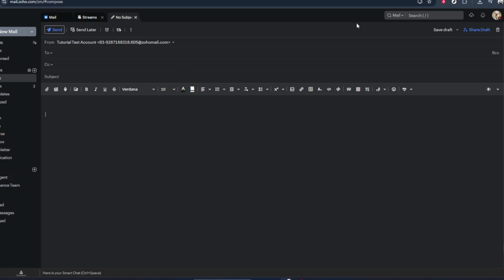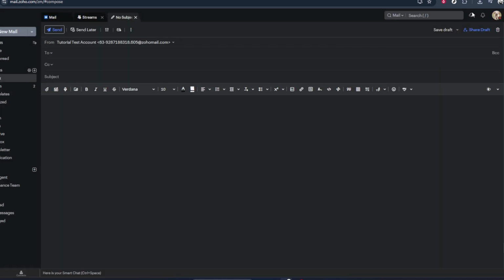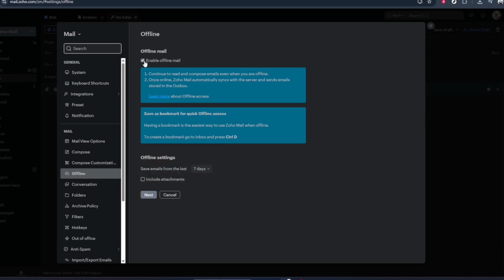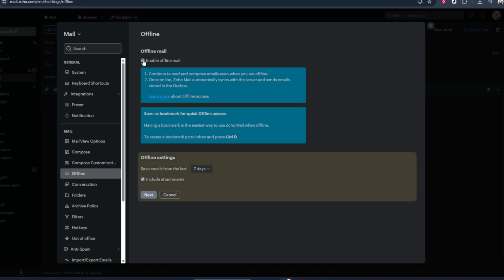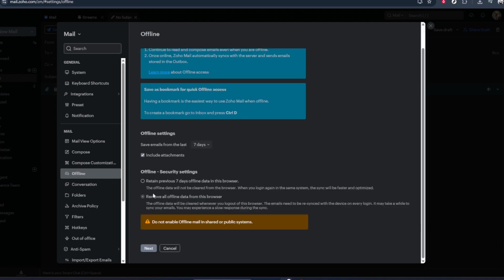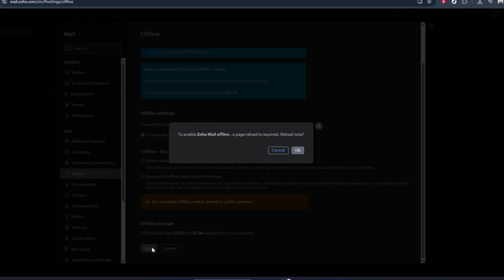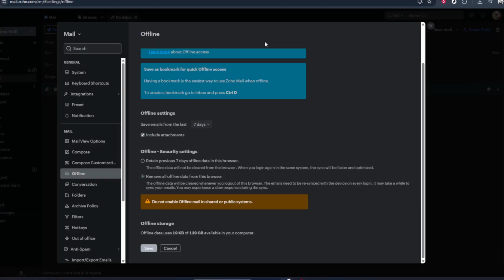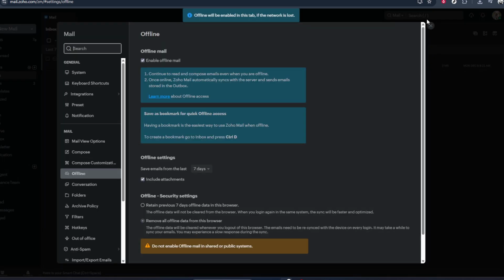How to Enable Offline Mode in Zoho Mail | Easy 2026 Guide